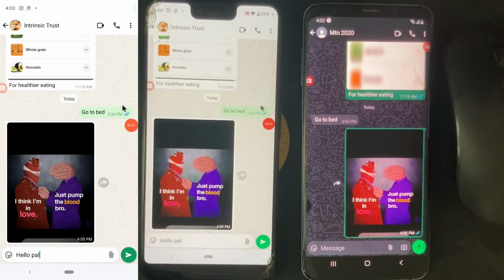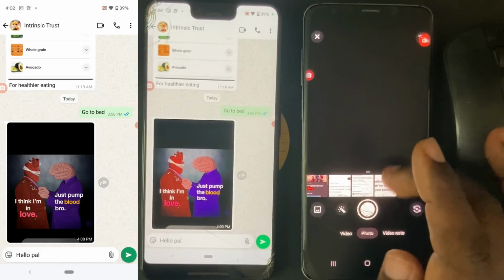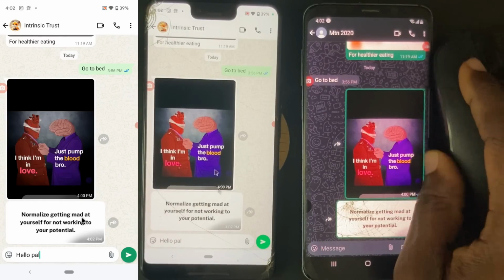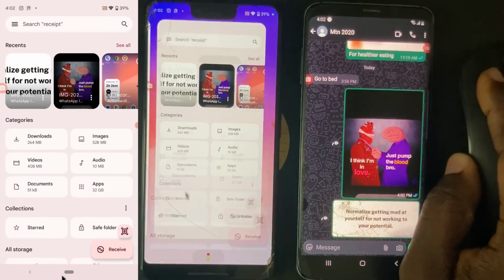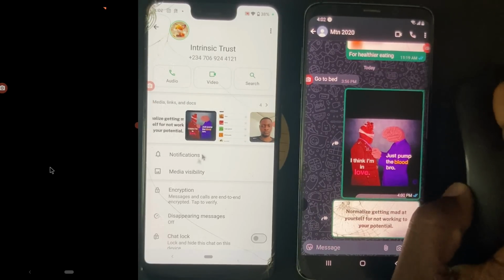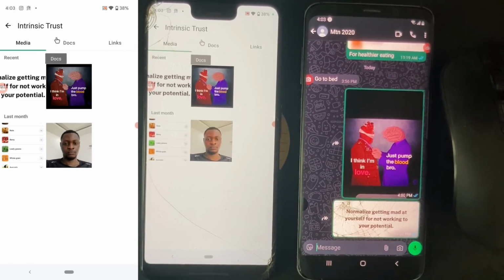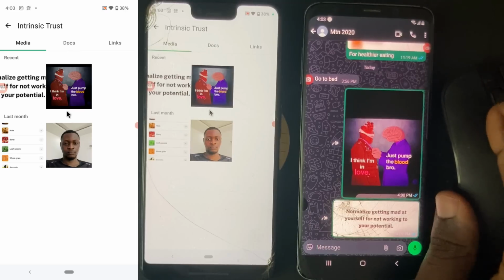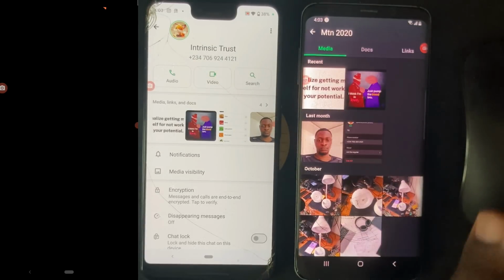📲 How to Save Media on WhatsApp (Photos Videos & Documents) – Easy Guide!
Want to save photos, videos, and documents from WhatsApp to your phone? 📥 In this step-by-step tutorial, I’ll show you how to download and store media from WhatsApp on both Android and iPhone. Whether you want to keep your favorite memories or back up important files, this guide has got you covered!

🔹 In This Video, You’ll Learn:
✅ How to enable auto-download for media
✅ How to manually save photos and videos
✅ Where to find downloaded files on your device
✅ How to stop WhatsApp from auto-saving media (to save storage)